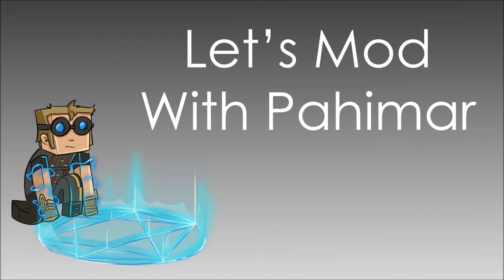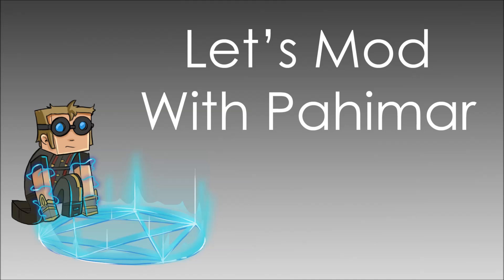Introducing: Let's Mod with Pahimar!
Introducing my new Let's Mod series! In this series I'll show you some of the fundamental concepts involved with making mods for Minecraft!

The plan is to release 3 videos a week, with the videos being up to 30 minutes in length, and topics will range from first steps all the way to releasing and maintaining your mods.

Thanks, and we'll see you in the first episode - What You Should Know First & Concept Design!